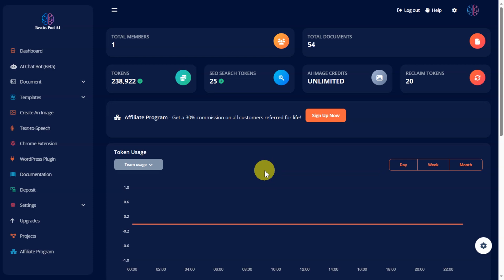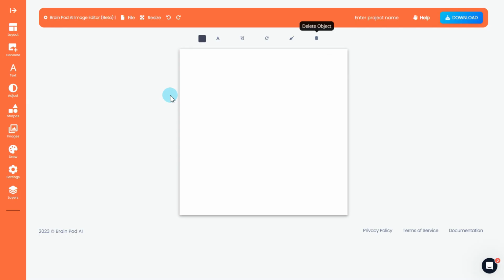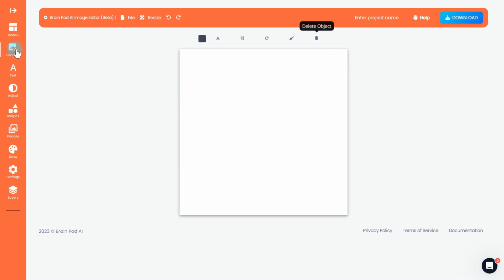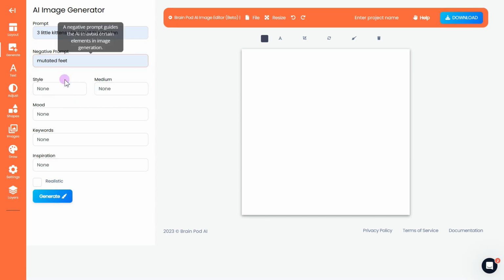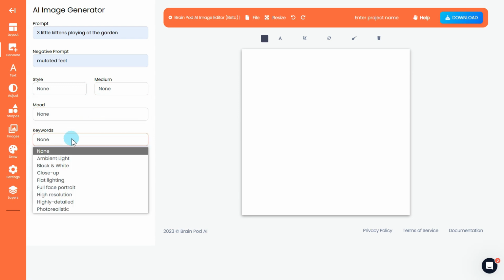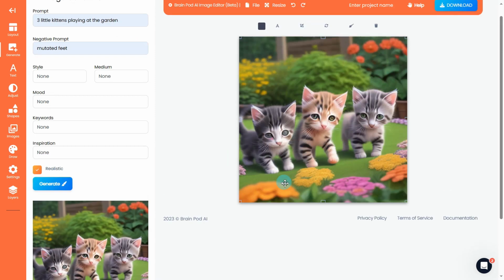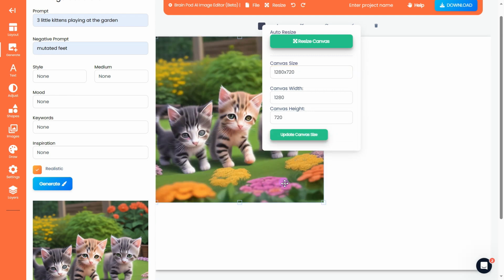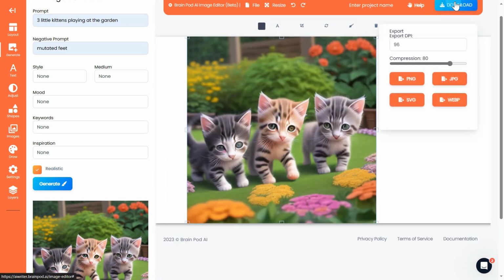✨ Create Custom Images in a Snap! 🖼️ Dive into Image Editor's Power Tools 🛠️🎨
Ever wanted to craft the PERFECT image from scratch? 🎨 Join us as we delve into Image Editor's power-packed features! From generating your ideal image 🌠, setting moods and styles 🌅, to exporting in top-notch quality 📥. Follow our step-by-step guide and bring your vision to life! 👍🔔